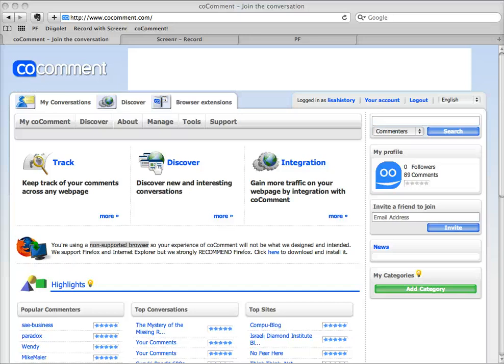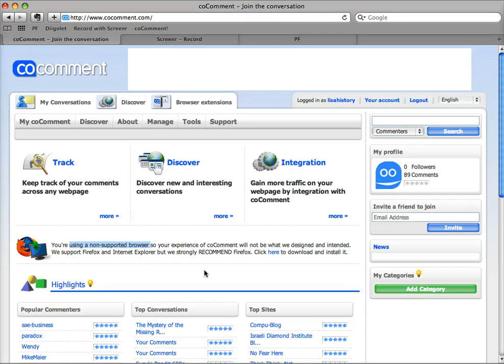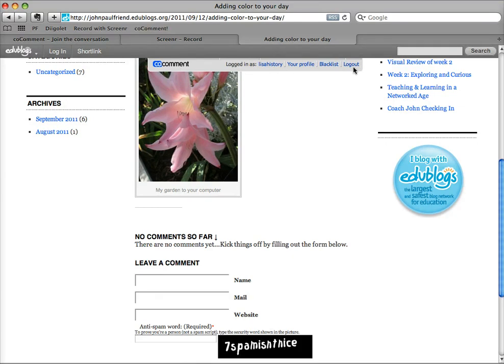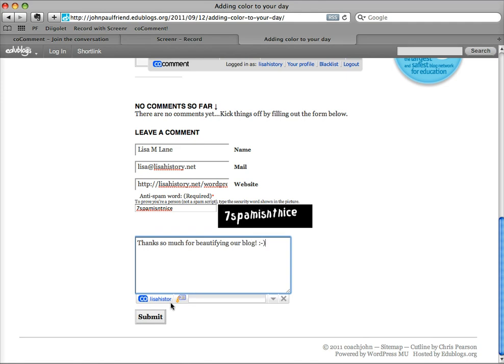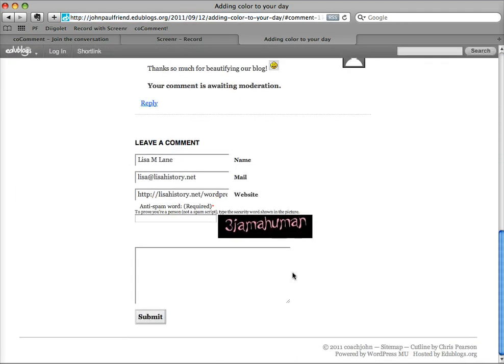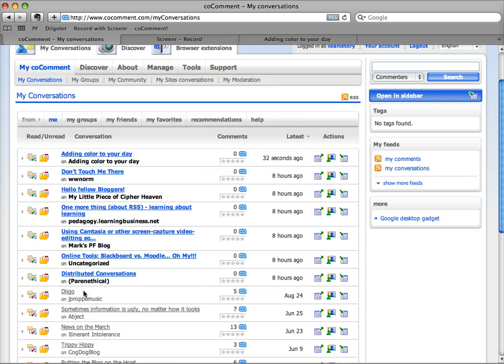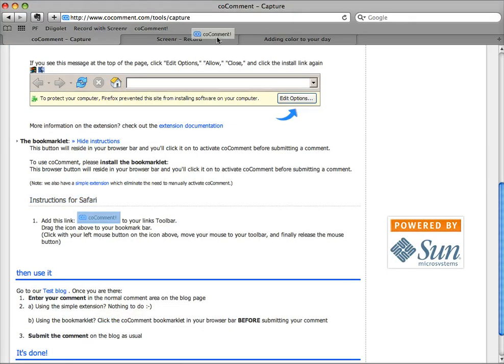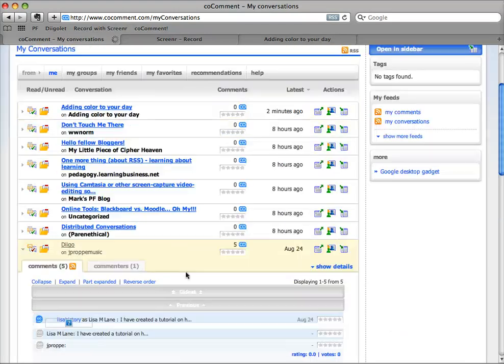How I track my comments on other people's blogs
OUTDATED: CoComment is no longer available. :-(

How I use CoComment to track my comments on other people's blogs, even though it doesn't work with Firefox these days. Tutorial for the Program for Online Teaching Certificate Class.

Creative Commons licensed by Lisa M Lane as Attribution/Non-commercial/Share-Alike 2011.